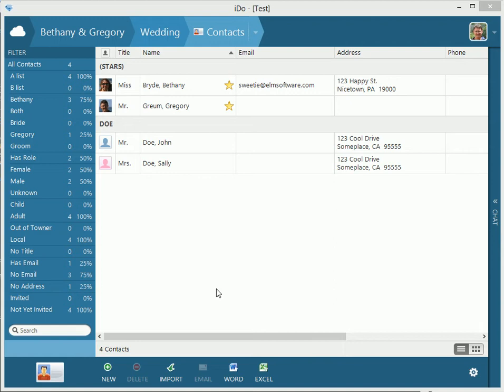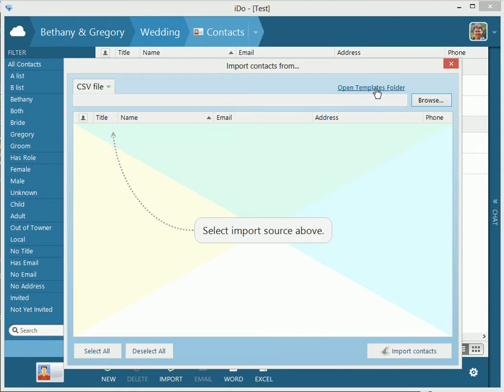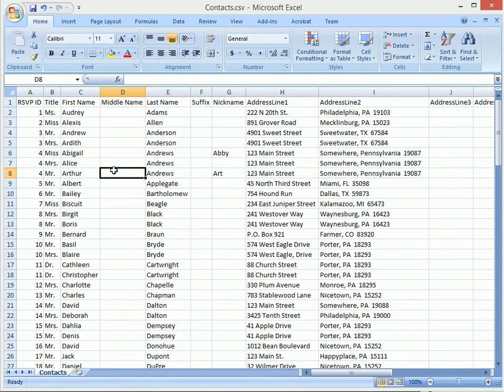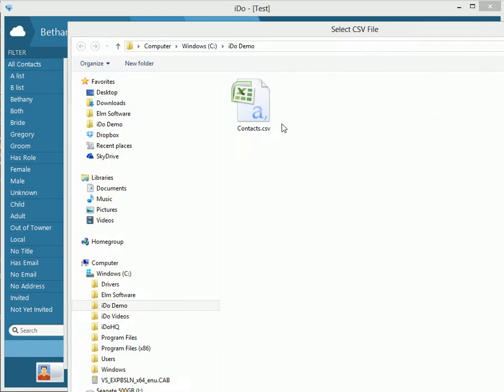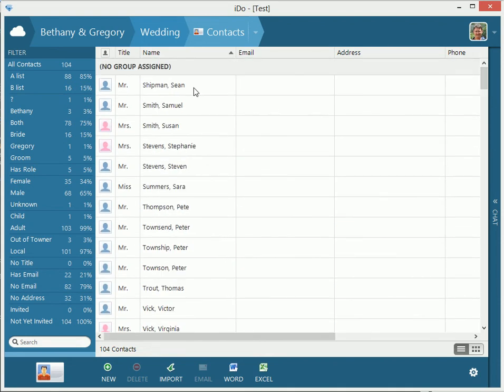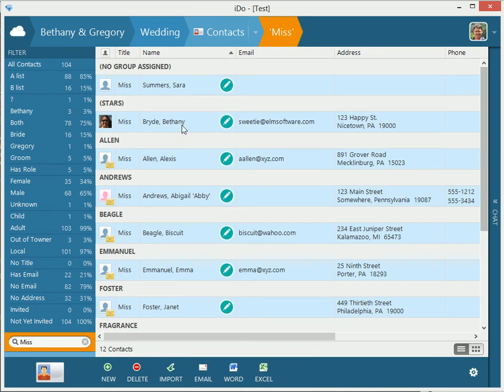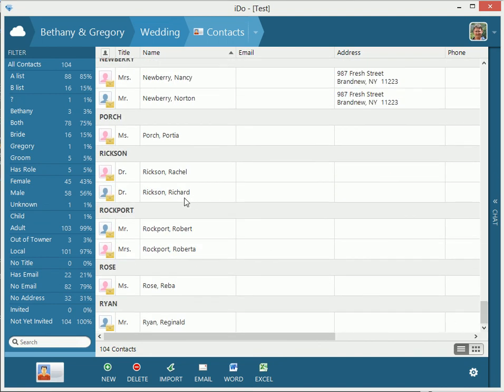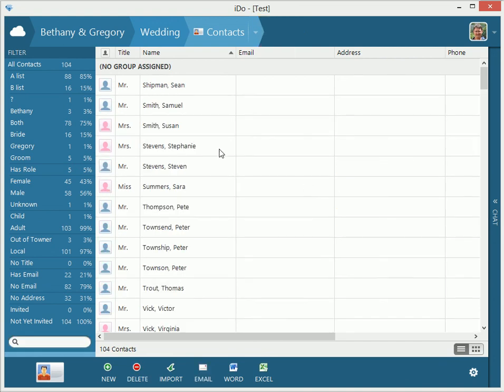Importing Contacts into iDo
Shows how to import contacts into iDo and then reviews the right-click functionality to edit show contact characteristics, gender for example.